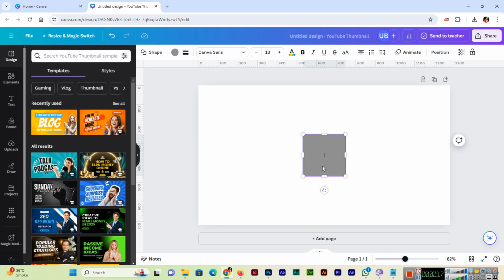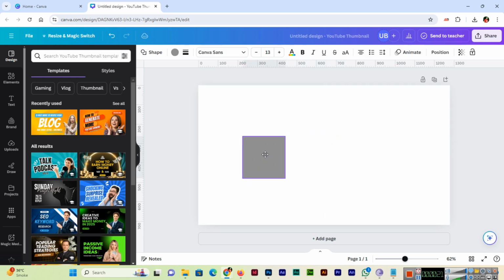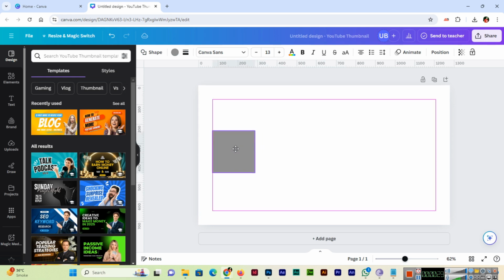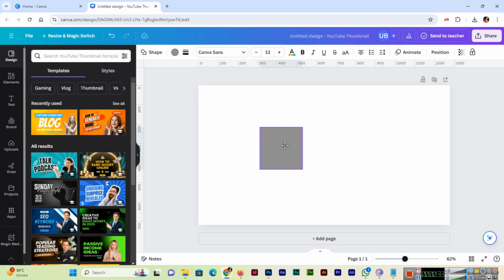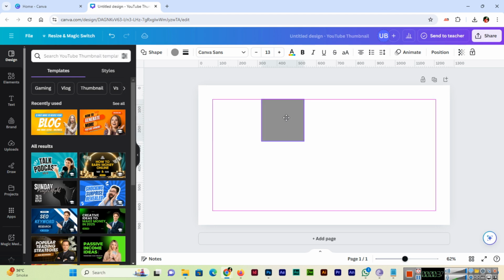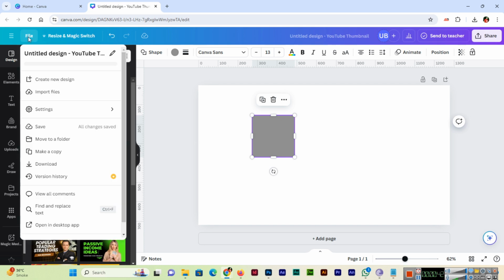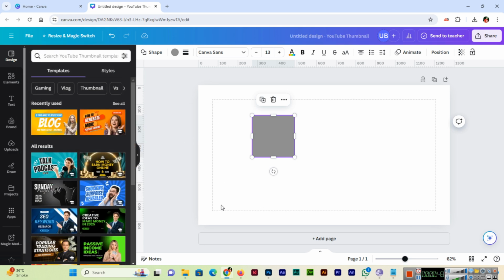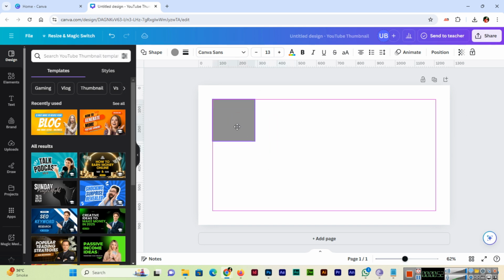How to Display Margins in Canva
In this video, you can learn how to display or show margins in Canva. Margins are essential for professional designing, therefore you should show them in your Canva project.